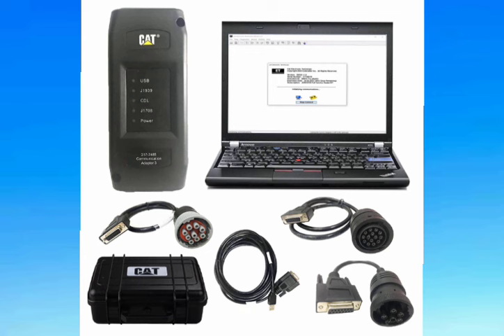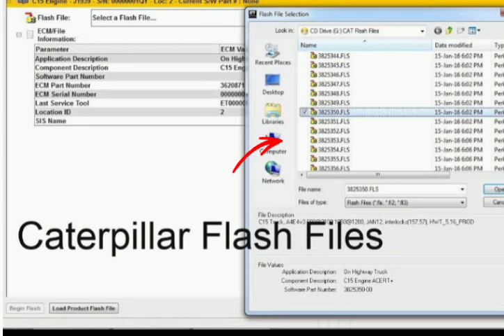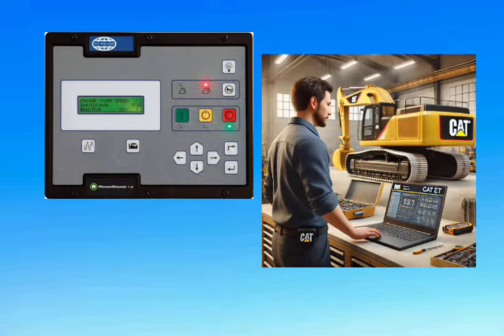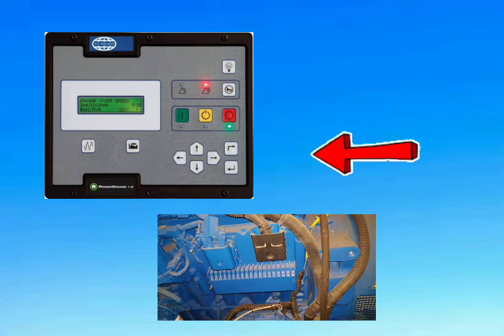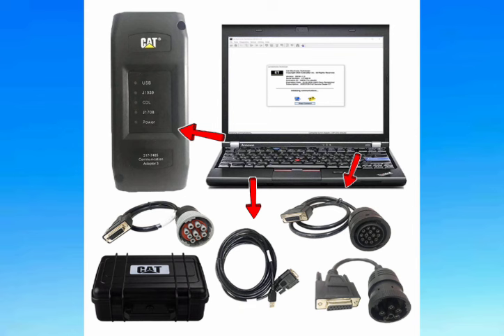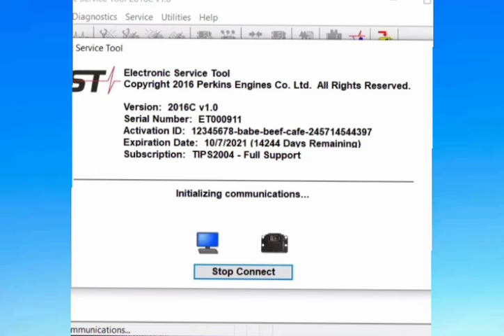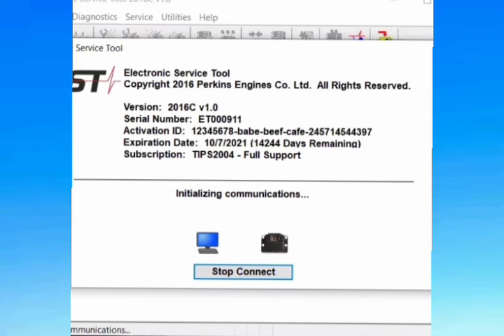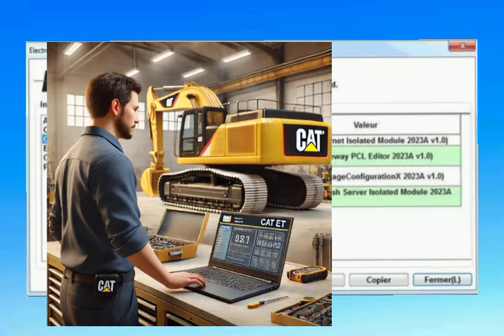Caterpillar EST Software || Perkins ET Software installation Guide || How to Use software